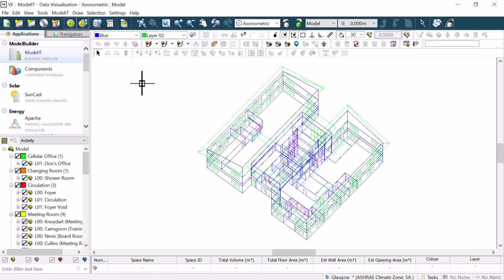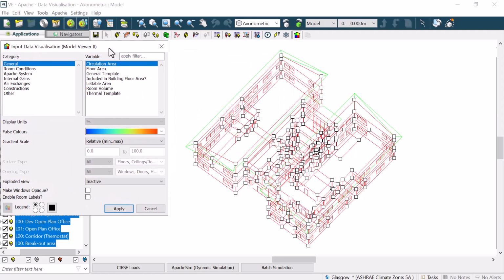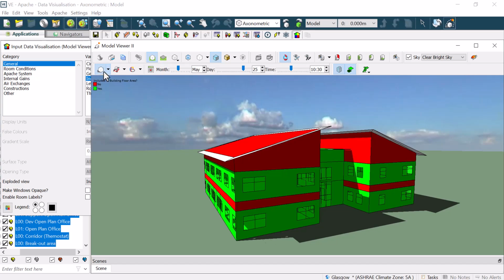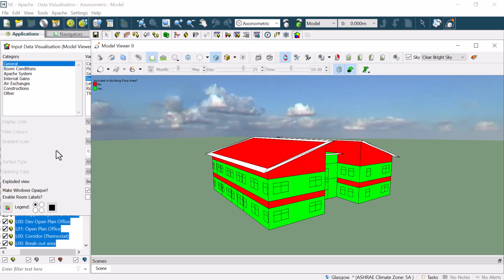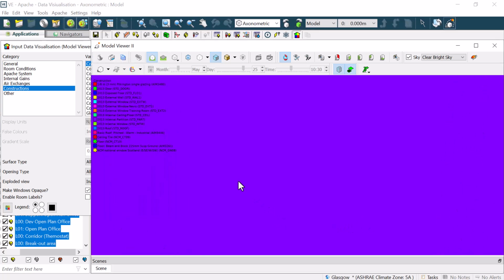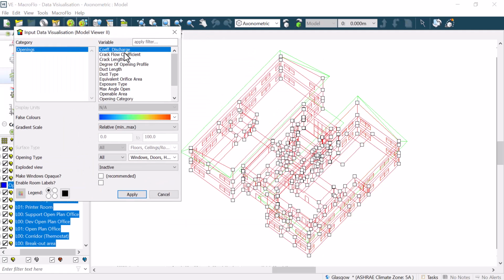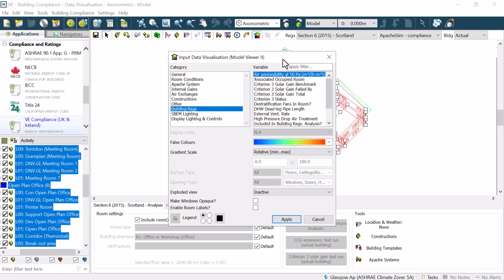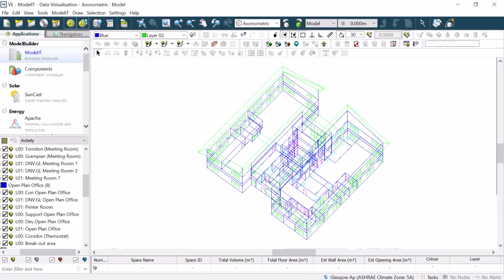VE Tech Tips - Input Data Visualisation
The Input Data Visualisation feature in the VE allows users to view an assortment of variables within their model, to support improved quality control and checking of assigned data.

This VE Tech Tip explores using Input Data Visualisation to quickly review data entries in the VE and covers:

- How to use Input Data Visualisation as a graphical interface to view many different data variables within the 3D model. This is useful for speeding up checks for QA purposes, or reviewing changes made by other members of the team.
- How to switch between views to see different variables.
- How to view data linked to the openings in MacroFlo, such as the Opening Type assigned to each opening.
- How to check data linked to UK compliance, including lighting, within the compliance application.

00:00 Introduction
00:40 Apache
01:47 Sample image
02:28 MacroFlo
02:46 Compliance